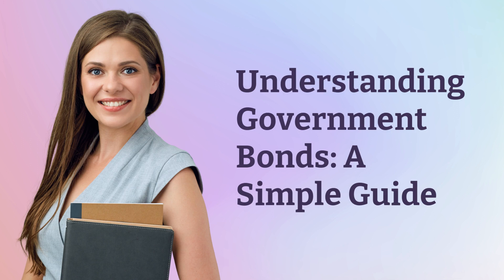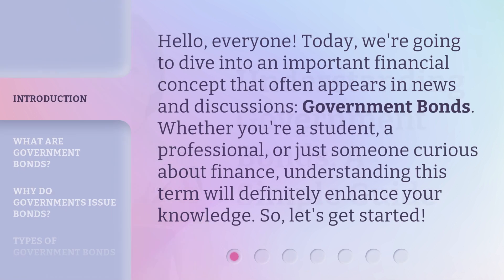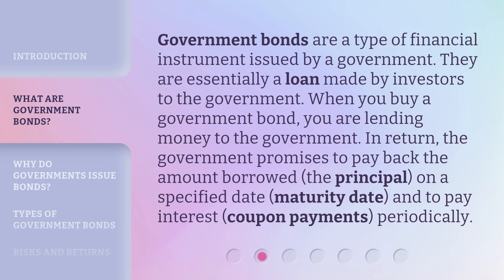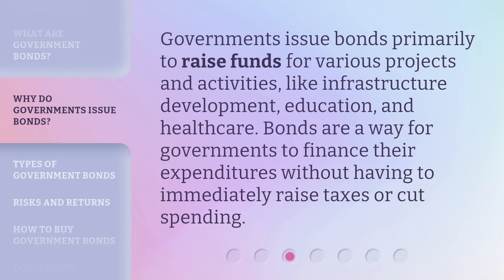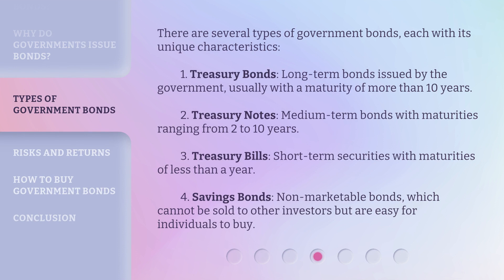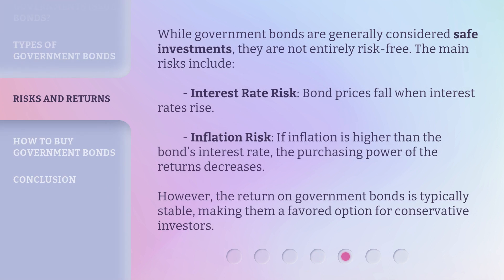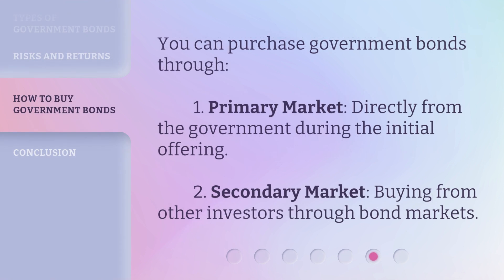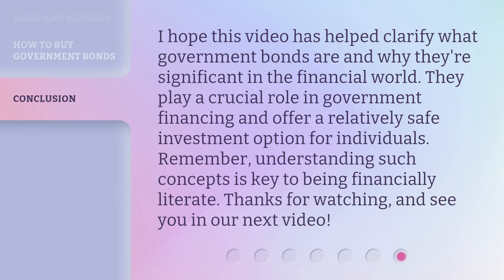Understanding Government Bonds: A Simple Guide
Demystifying Government Bonds: A Beginner's Guide • Discover the ins and outs of government bonds in this concise and engaging video. Learn how these financial instruments work and why they are crucial for investors. Gain a clear understanding of government bonds and take your investment knowledge to the next level!

00:00 • Introduction - Understanding Government Bonds: A Simple Guide
00:31 • What are Government Bonds?
00:59 • Why Do Governments Issue Bonds?
01:20 • Types of Government Bonds
01:58 • Risks and Returns
02:30 • How to Buy Government Bonds